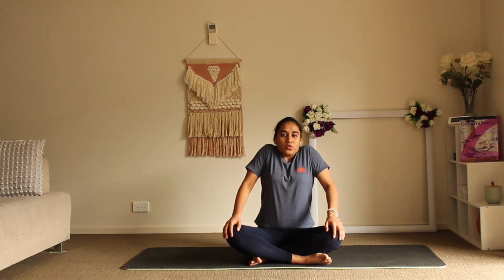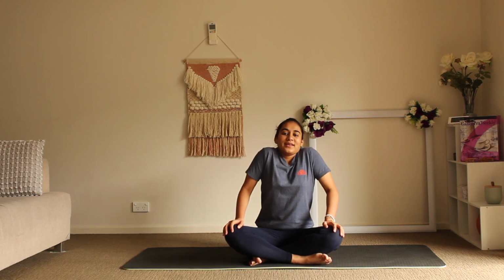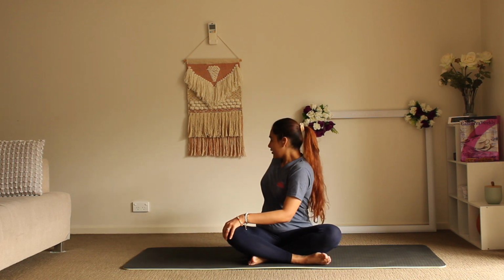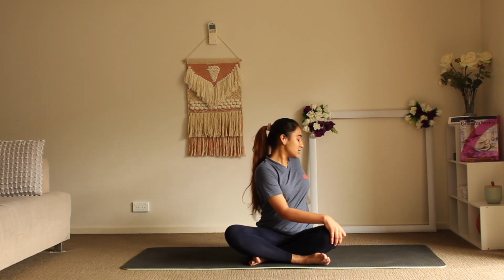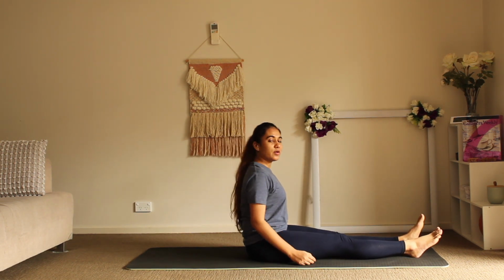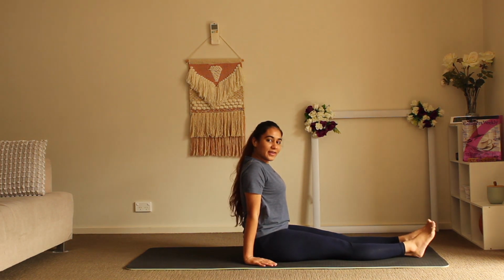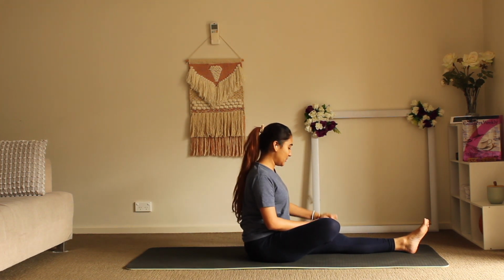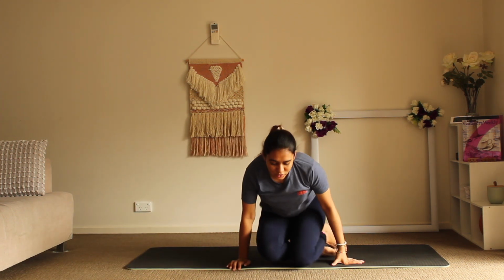Do this everyday | 7 MINS EASY YOGA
Namaste All,

In this video I have made a simple Daily Yoga Routine for EVERYONE right from kids to grandparents, to practice at home. Just like we brush our teeth everyday, practicing this Yoga Routine everyday can be very beneficial to us!

This video includes a FULL Head-to-Toe warm up. This will improve blood circulation and stimulate different energy centres in your body. After practice, you will feel refreshed and energetic.

Do give it a try and please let me know how you feel after practice in the comments section.

Love,
Nayan